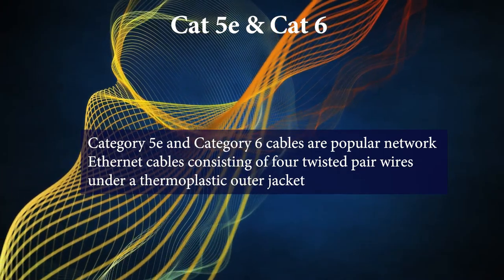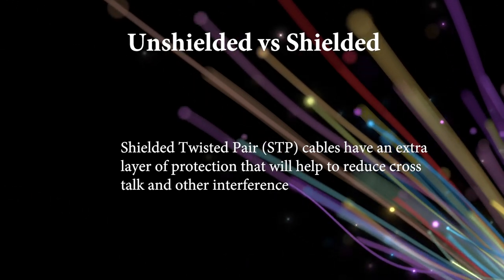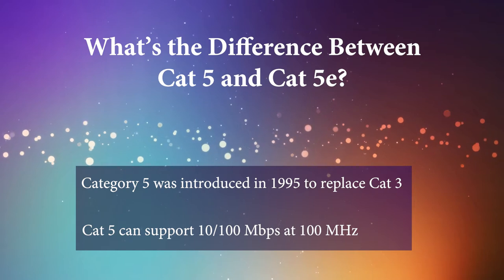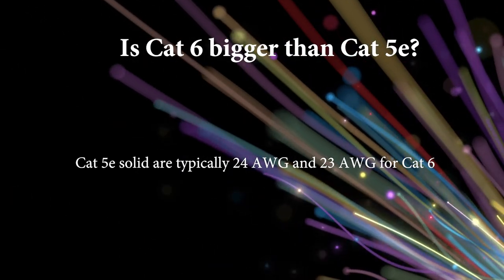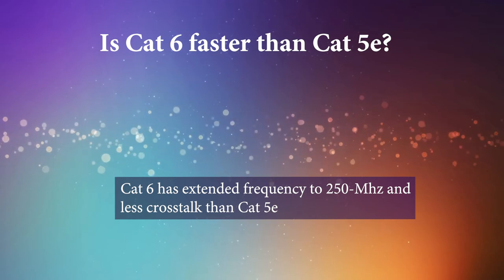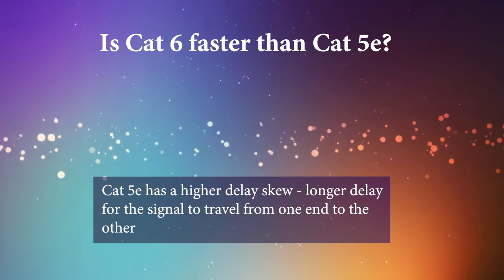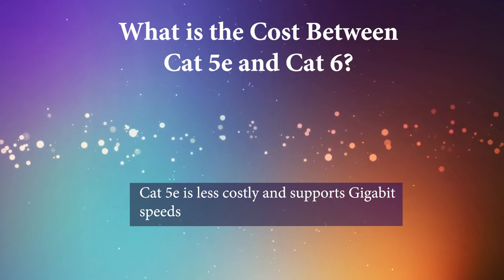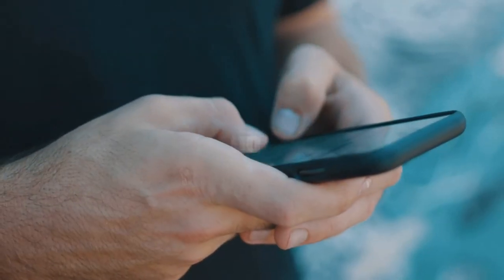Which Ethernet Cable to Choose: Cat 5e or Cat 6?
A short video detailing the differences between Cat 5e cable and Cat 6 cable.

System is ON™ Syston Cable Technology is an American corporation that designs, manufactures, and sells high-speed electronic cables primarily used in DataComm, A/V, Security, and Electrical markets. The company is headquartered in California, USA. Our combined global team of employees, innovators, and technologists have empowered customers in all regions of the world to anticipate what’s next and push the boundaries of what’s possible.

As always we are here to help, and if you have any questions about any Syston Cable products, give us a ring at 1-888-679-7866, or through email at .